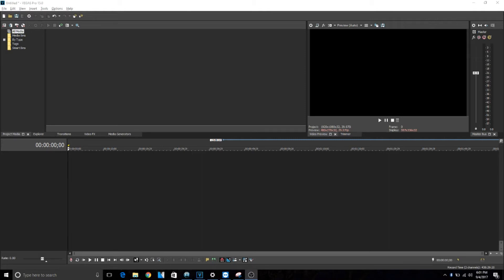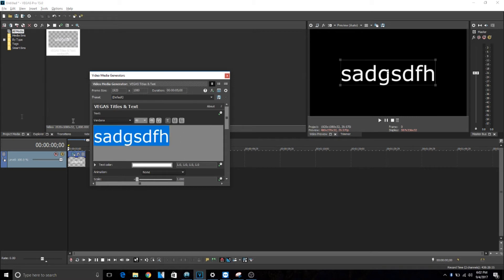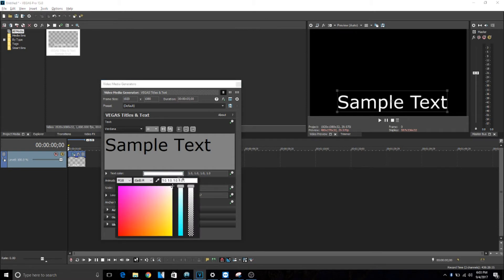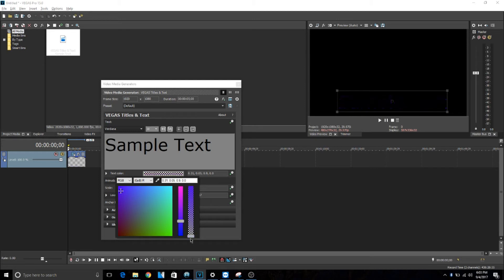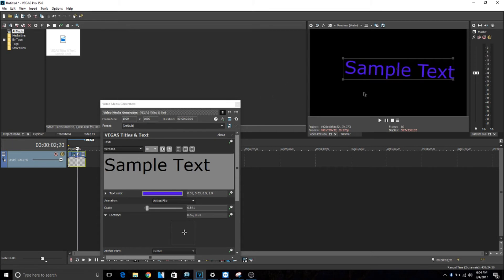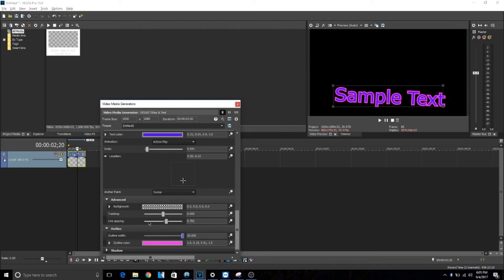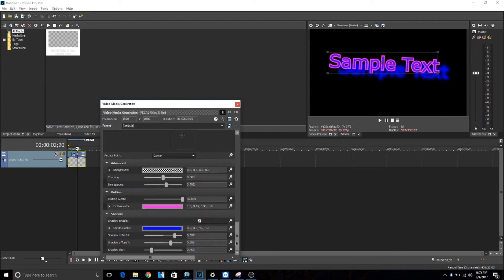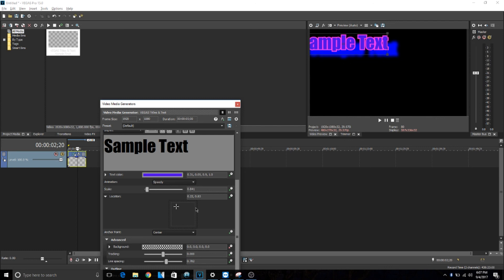How to Add Text in Vegas Pro 15